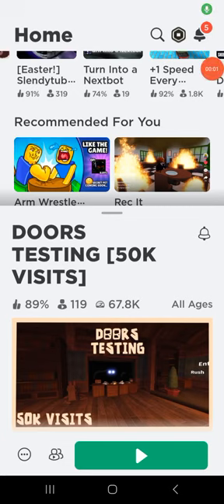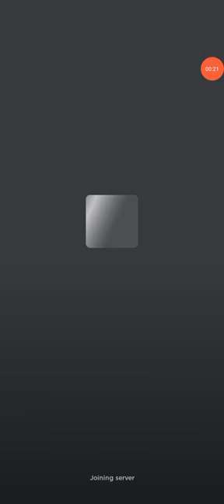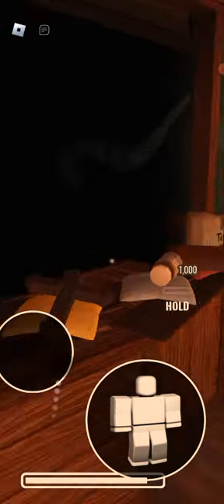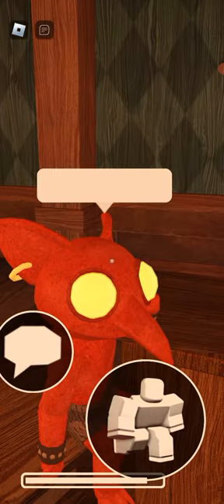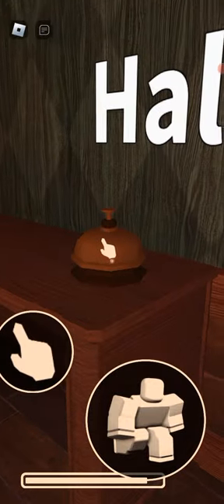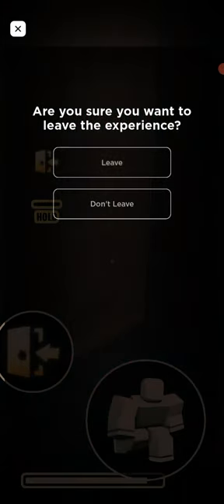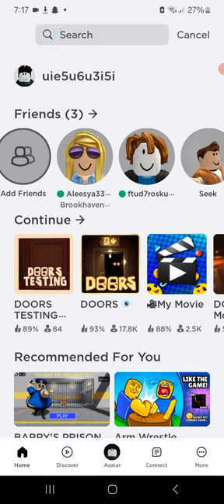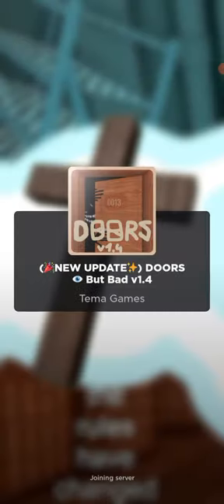I play the games. On the blocks.